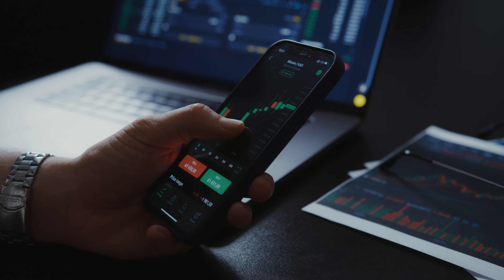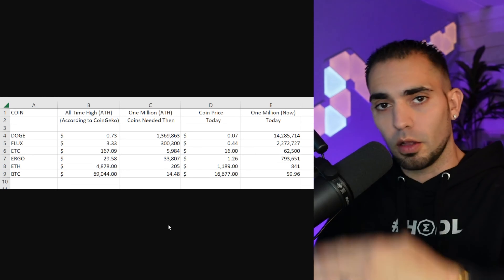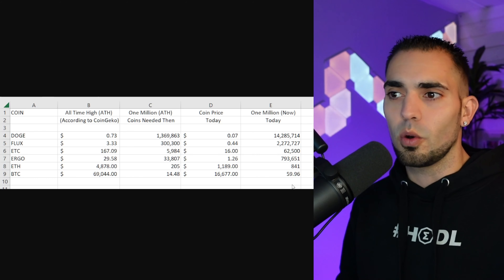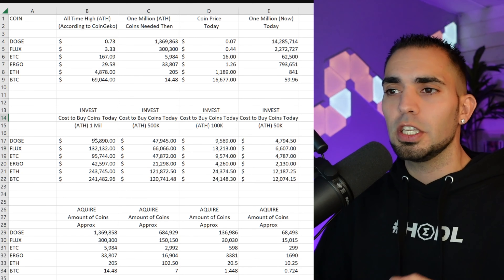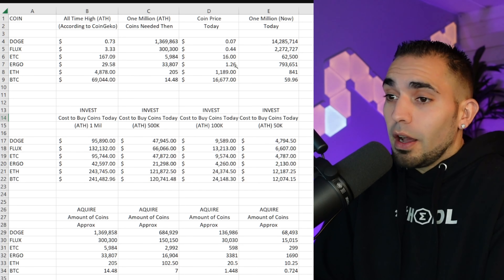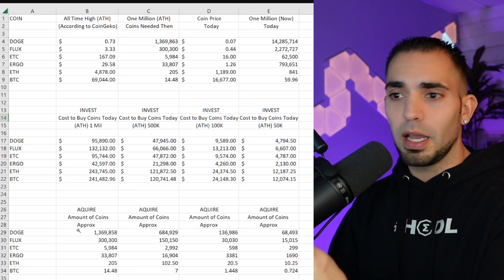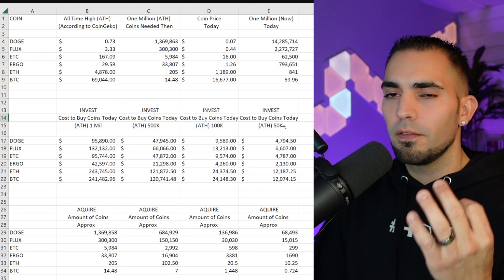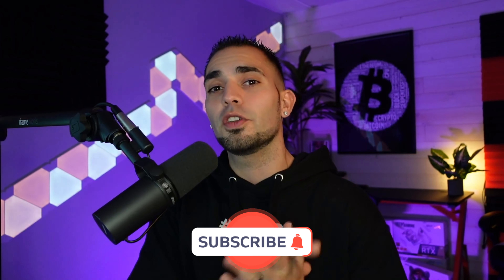How to become a Crypto MILLIONARE in the Bear Market | I did the Math!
Most investors understand what it takes to make money in a bull market, but few know how to navigate and capitalize on a bear market. A bear market is a period of declining prices that typically lasts for several months or longer. In this article, we’ll discuss several strategies for becoming a millionaire in a bear market.

1. Don’t Panic: The first and most important rule of investing in a bear market is not to panic. Many investors get caught up in the fear and uncertainty of a bear market and make decisions hastily. Instead, take a step back and consider your options carefully.

2. Invest for the Long-Term: One of the best ways to become a millionaire in a bear market is to invest for the long-term. Buying and holding stocks or ETFs (Exchange-Traded Funds) that track the stock market can be a great way to grow your wealth over time.

3. Buy Low and Sell High: Another key strategy is to buy stocks or ETFs when prices are low and sell them when prices are high. This can be a profitable strategy as long as you exercise caution and patience.

4. Diversify Your Portfolio: Diversifying your portfolio is important in any market, but it is especially important in a bear market. Investing in a variety of assets, such as stocks, bonds, commodities, and real estate, can help protect your wealth.

5. Invest in Quality Companies: When investing in stocks, it’s important to focus on quality companies with strong fundamentals. These companies often have strong balance sheets, a track record of profitability, and a competitive advantage over their competitors.

6. Utilize Leverage: Utilizing leverage can also be a great way to grow your wealth in a bear market. Taking advantage of margin accounts allows you to borrow money from your broker to purchase stocks, increasing the amount of money you can invest.

7. Consider Short-Selling: Short-selling stocks, which involves selling borrowed shares in the hope that the price will drop and you can buy them back at a lower price, can also be a great way to make money in a bear market. However, it is important to exercise caution and only utilize this strategy if you have a good understanding of the risks involved.

8. Take Advantage of Tax Benefits: Finally, taking advantage of tax benefits can

        [ NONE OF THIS VIDEO IS FINANCIAL ADVICE; INVEST AT YOUR OWN RISK! DYOR!]

00:00 How to become a Crypto MILLIONARE in the Bear Market | I did the Math!
00:42 This is the website that I got all of the previous all time highs (ATH) from to complete this crypto millionare spread sheet.
01:29 Here is my "How to become a MILLIONARE with Crypto in the Bear Market", spreadsheet walk through.

How to become a MILLIONARE with Crypto in the Bear Market | Full Spreadsheet